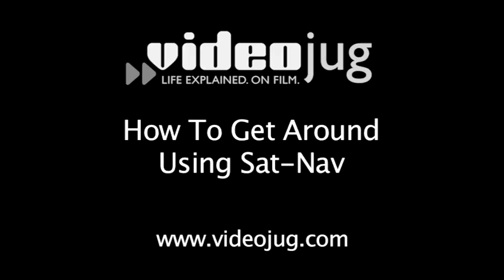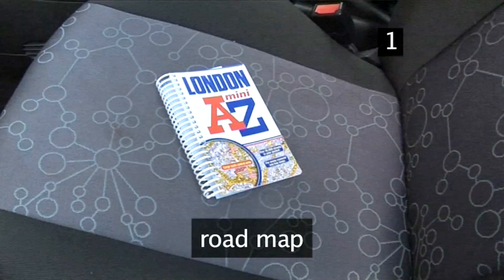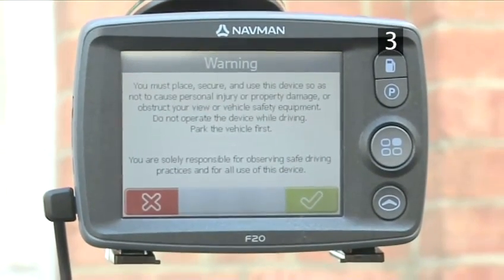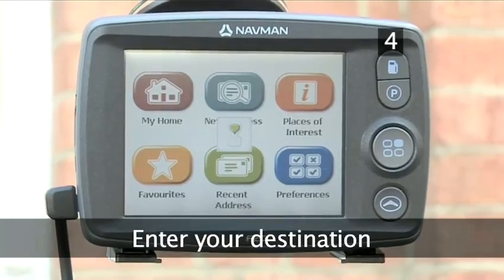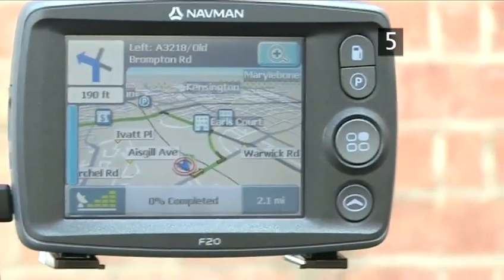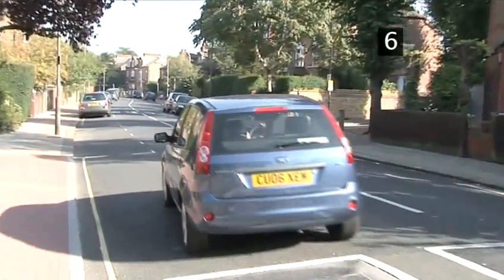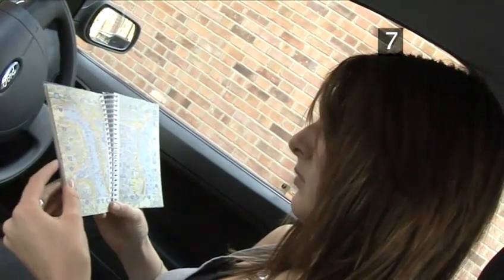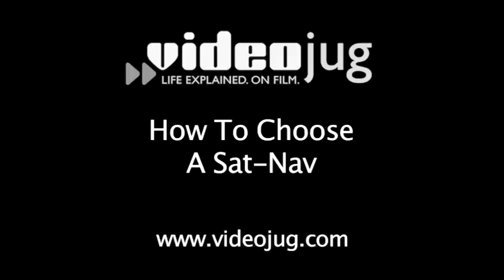How To Know Directions Using Sat-Nav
This educational resource is a invaluable time-saver that will enable you to get good at technology in your car. Watch our short video on How To Know Directions Using Sat-Nav from one of Videojug's experts.